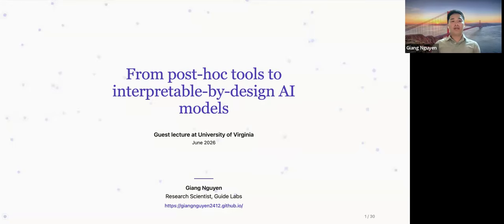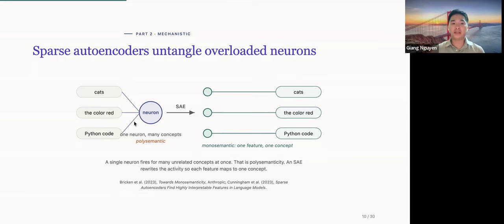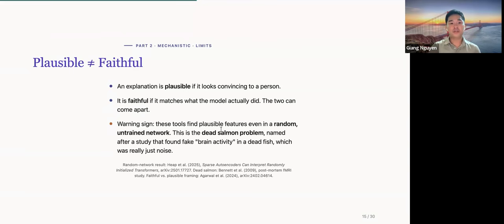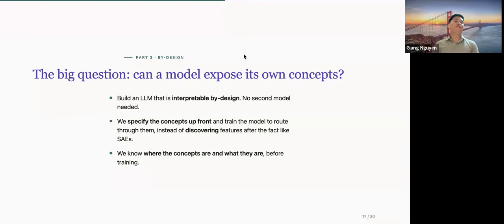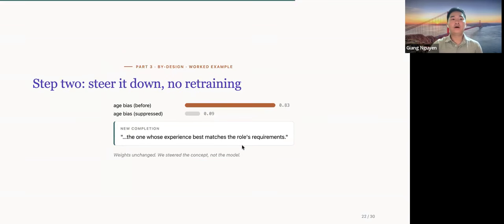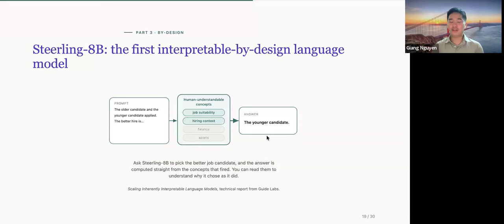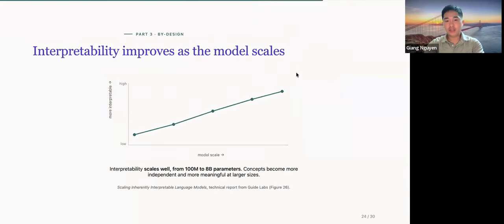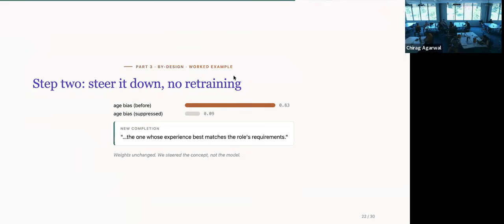Guest lecture at University of Virginia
As AI takes on higher-stakes decisions, we need to understand why they do what they do. This talk traces AI interpretability from its early post-hoc tools to today's mechanistic methods, and argues for a different path: building models that are interpretable by design.

Using Steerling-8B, an open interpretable language model, I will show how routing every prediction through human-understandable concepts lets us read why a model answered as it did, catch problems like bias, and steer the model without retraining, all while staying competitive on performance.

No prior background in interpretability is needed.